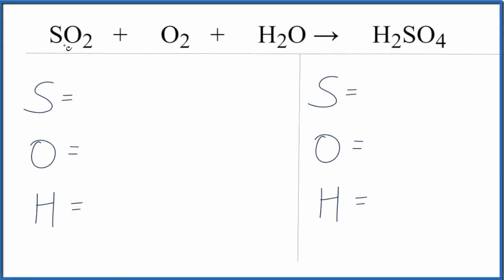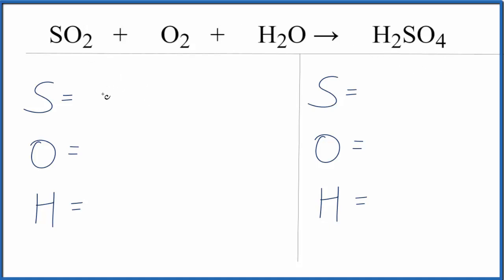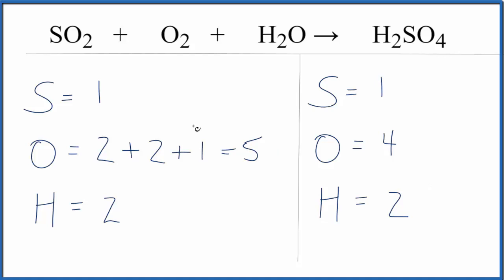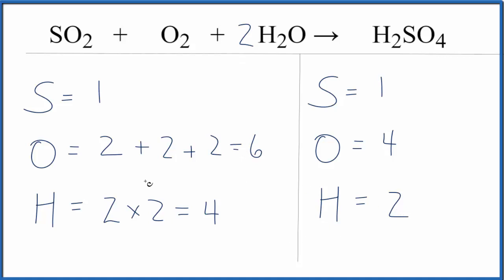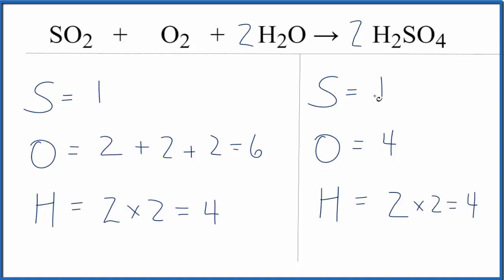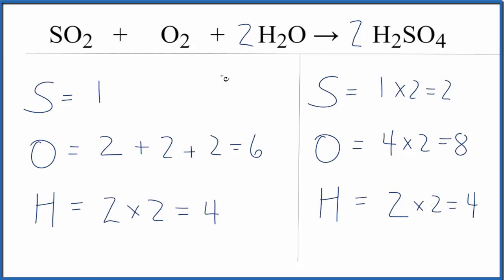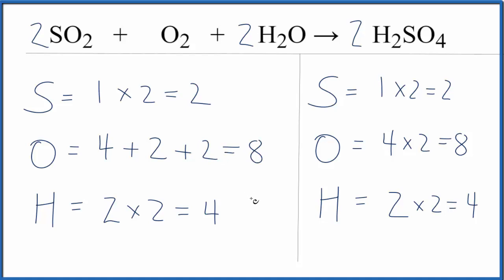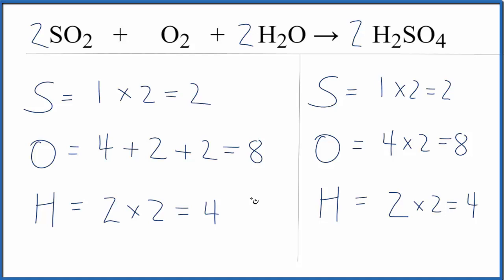How to Balance SO2 + O2 + H2O = H2SO4 (Sulfur dioxide + Oxygen gas + Water)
In this video we will balance the equation SO2 + O2 + H2O = H2SO4 .  for video guides on balancing equations and more!

To balance SO2 + O2 + H2O = H2SO4 you will need to be sure to count all of atoms on each side of the chemical equation.

Once you know how many of each type of atom you can only change the coefficients (the numbers in front of atoms or compounds) to balance the equation for Sulfur dioxide + Oxygen gas + Water .